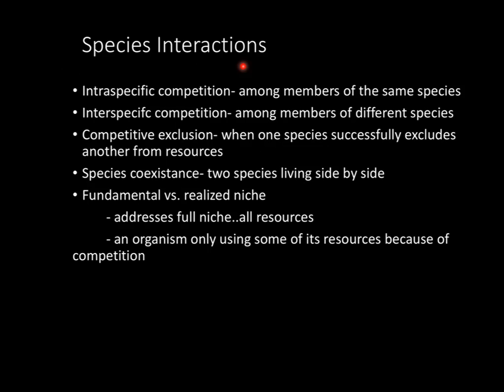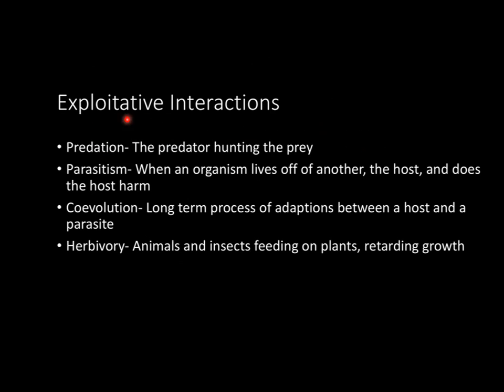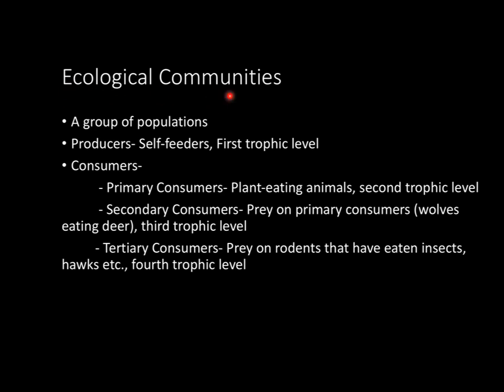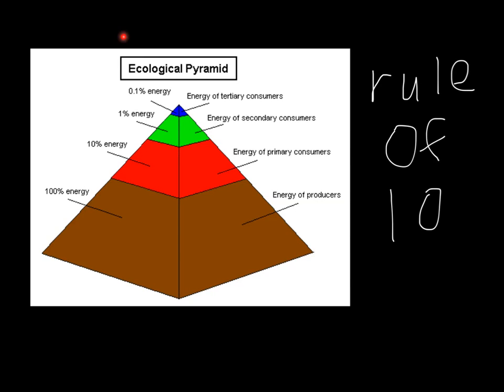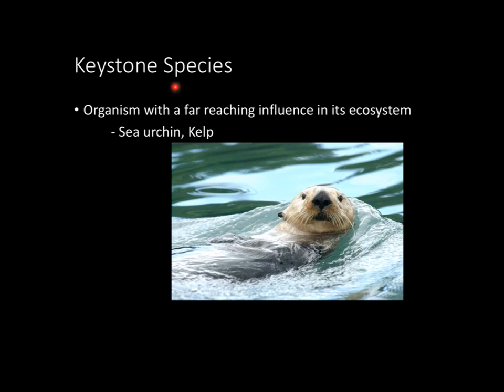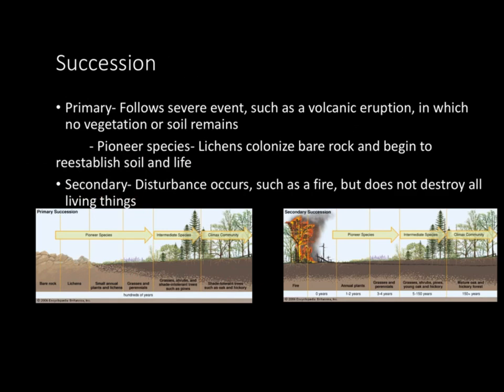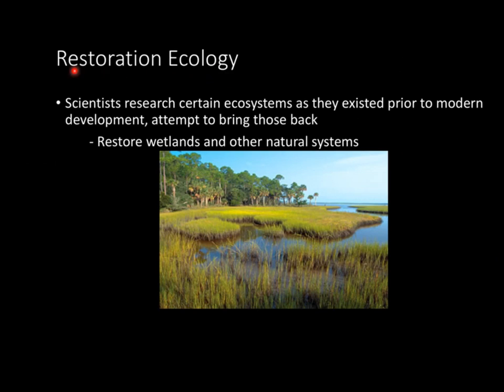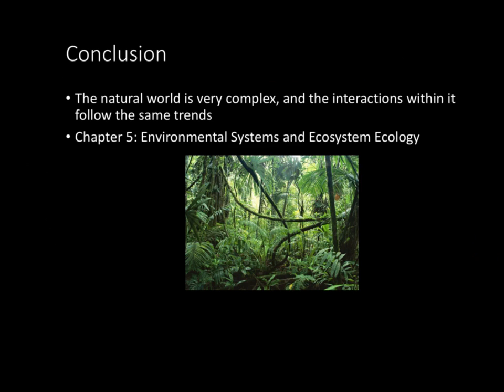AP Environmental Science Chapter 4